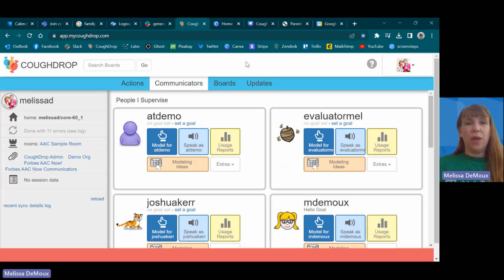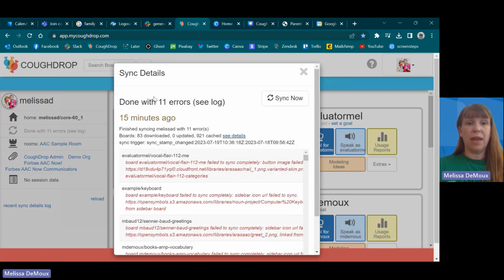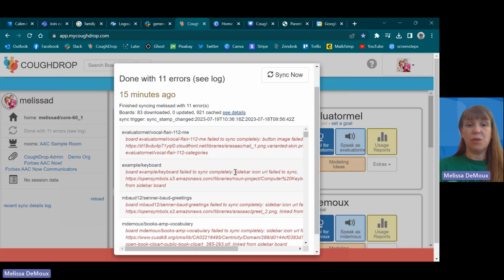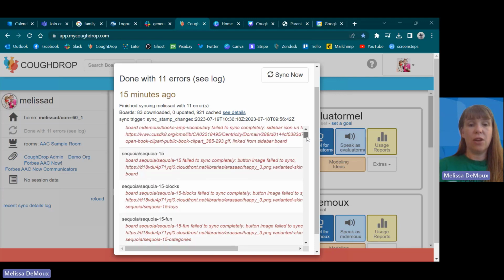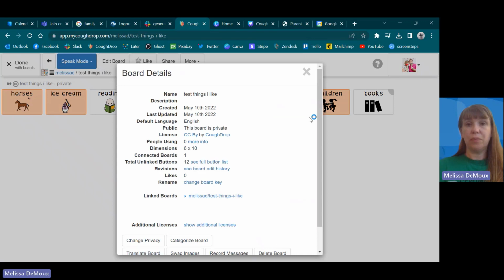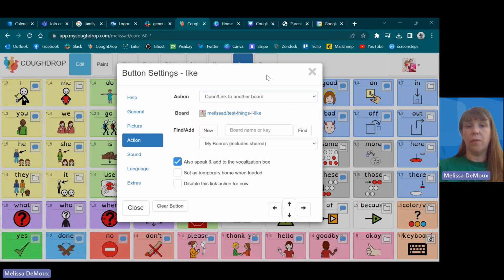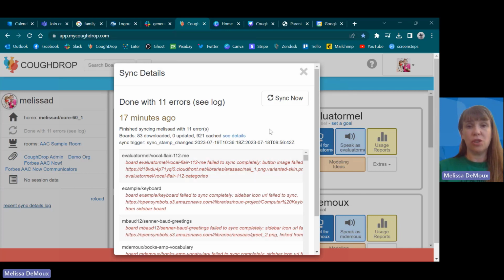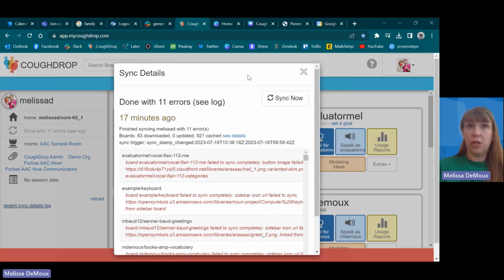CoughDrop Support for Employees 9: Sync Errors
How to locate and correct a sync error within a specific account